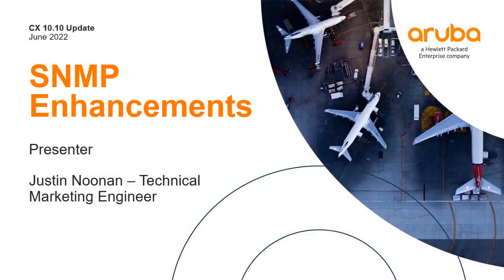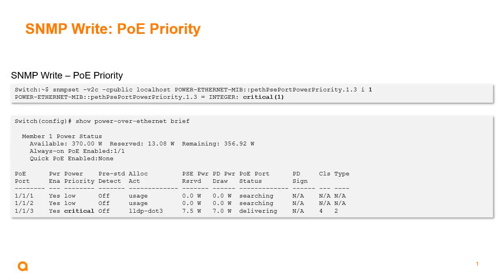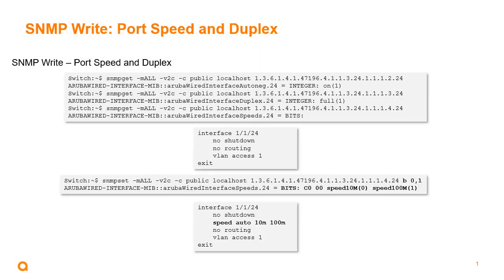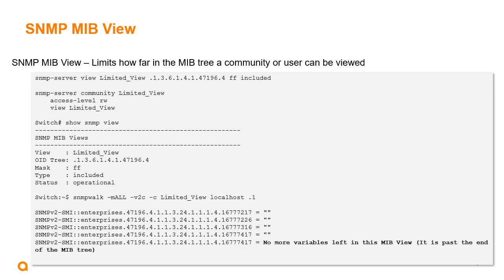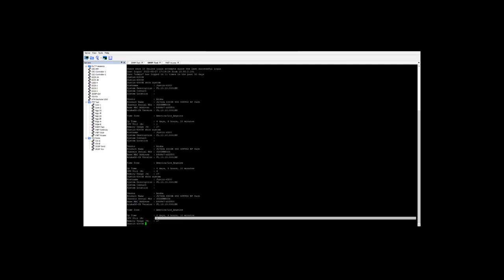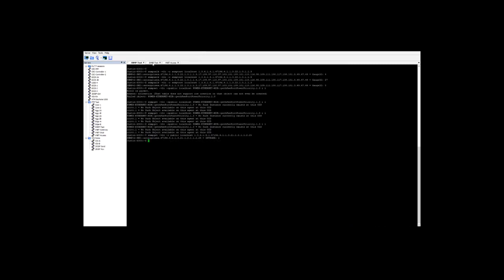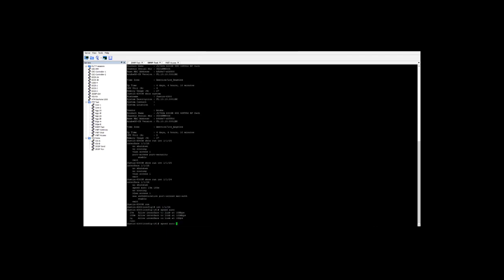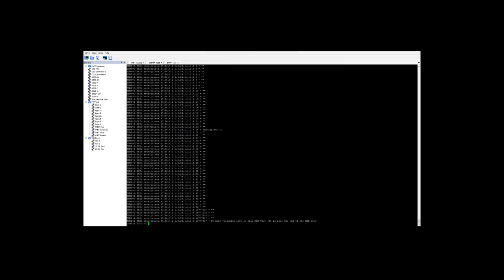HPE Aruba Networks AOS-CX 10.10 - SNMP Update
Network administrators can configure SNMP Authentication Traps through the CLI.
Network administrators can define SNMPMIB view to define/restrict specific MIB access for a community.
Network administrators can toggle enabling/disabling for all config traps.